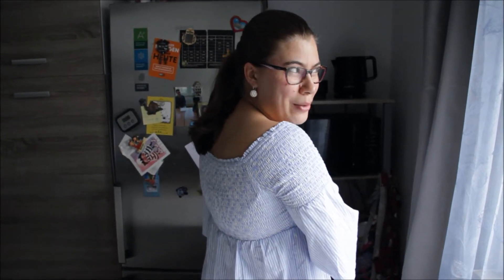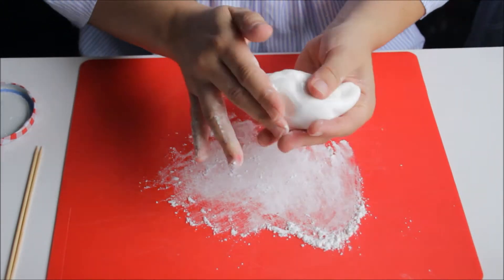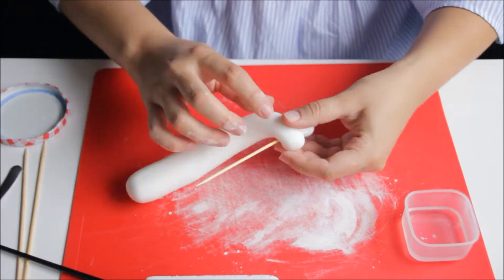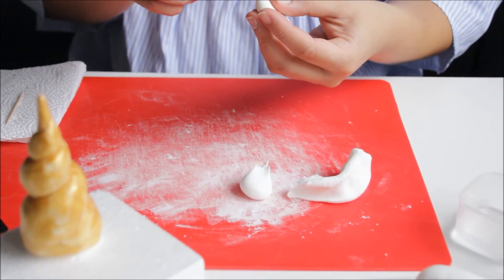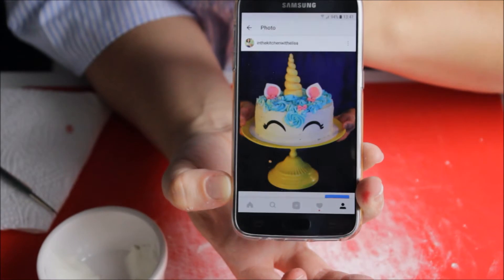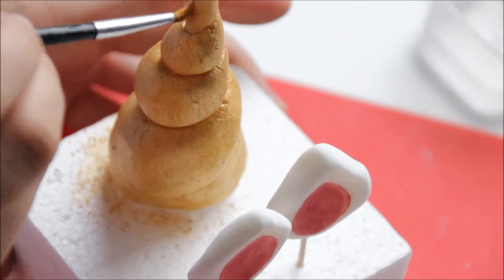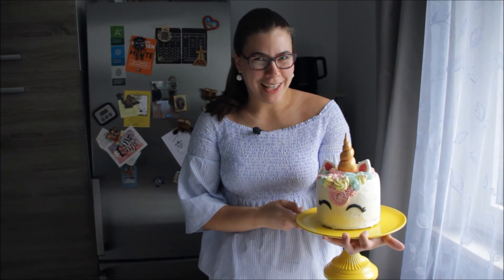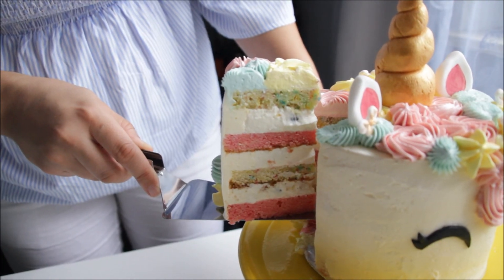HOW TO MAKE THE CUTEST UNICORN CAKE TUTORIAL | INTHEKITCHENWITHELISA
The cutest Unicorn Cake tutorial with instructions on how to make the fondant details and construct the cake.

YOU NEED:

White fondant
Liquid metallic gold paint (I use
Gold luster dust (I use
Pink paint (I use
Wooden bbq skewers and toothpicks
Paintbrushes
Water

Oil based pink, yellow and blue food color (or any of your choice)